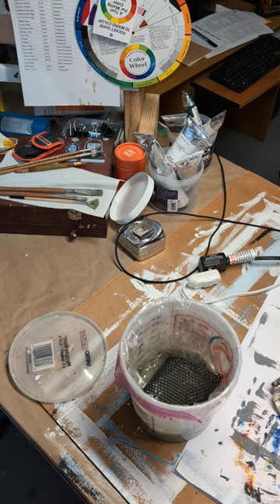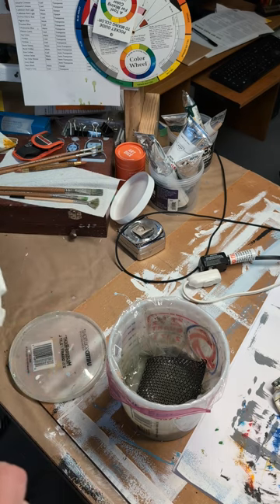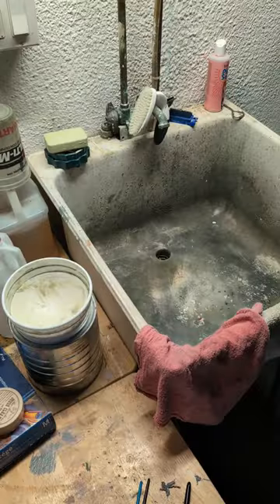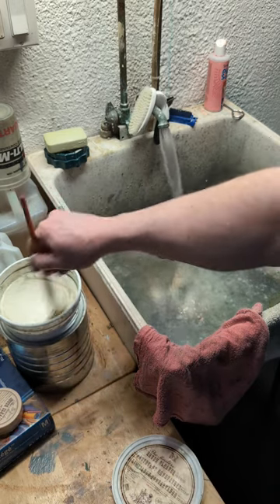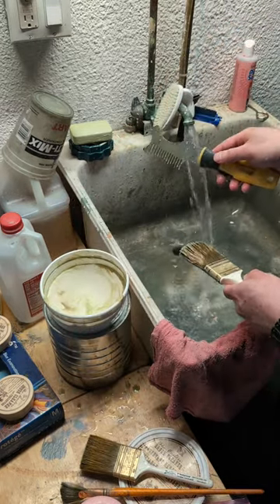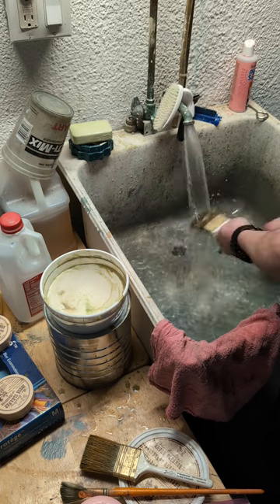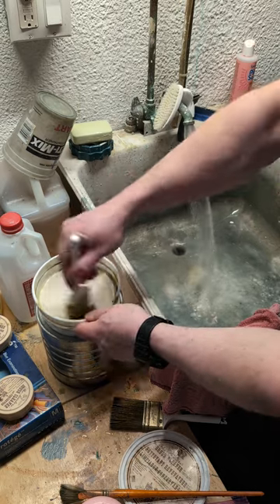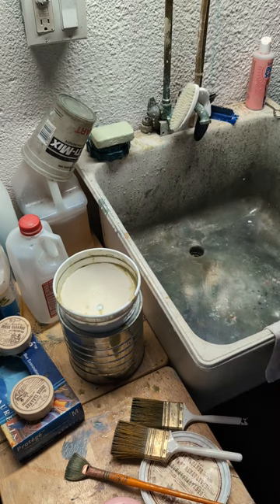How I clean my oil paint brushes